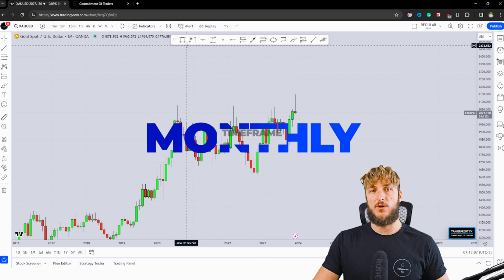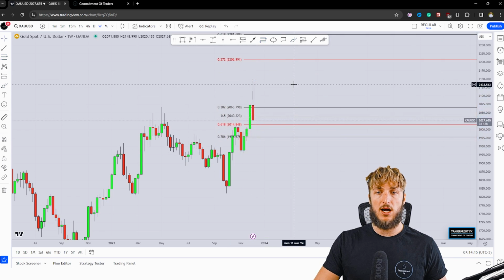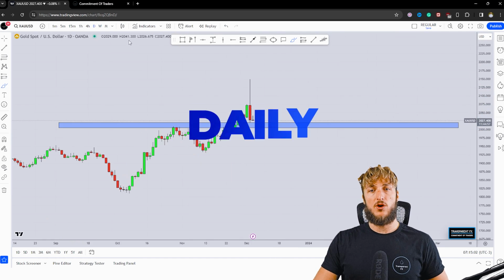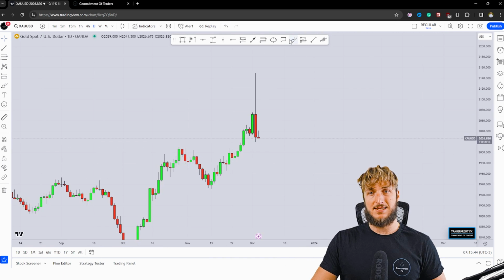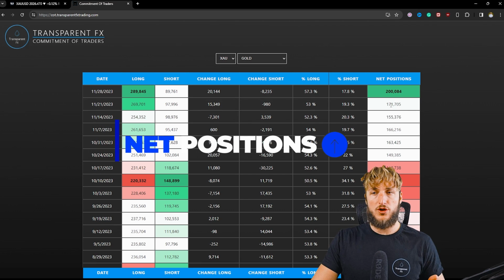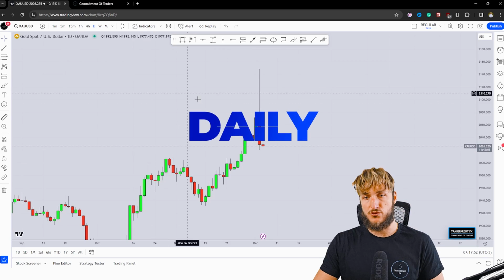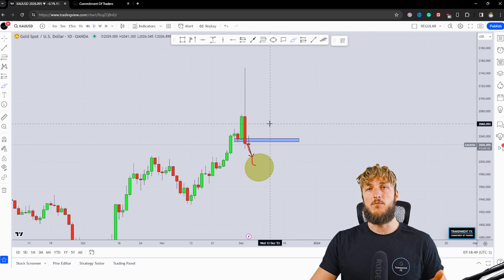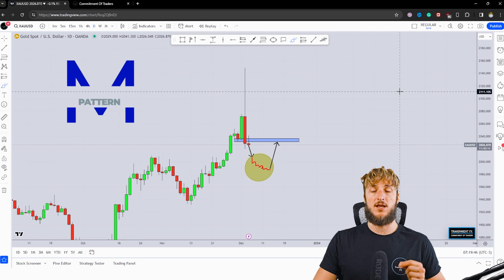XAUUSD Trading Strategy: Technical and Order Flow Analysis !